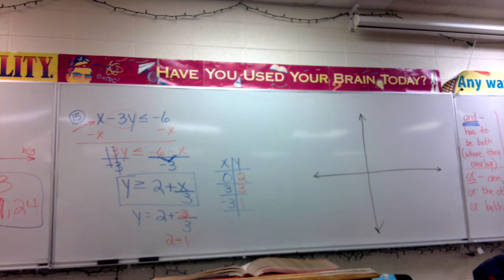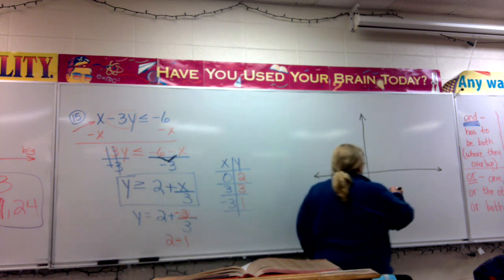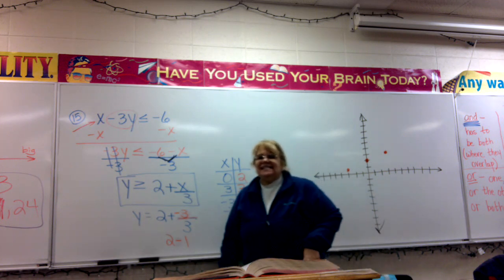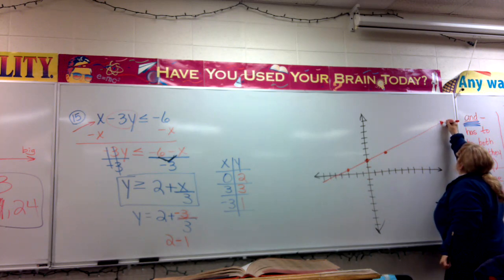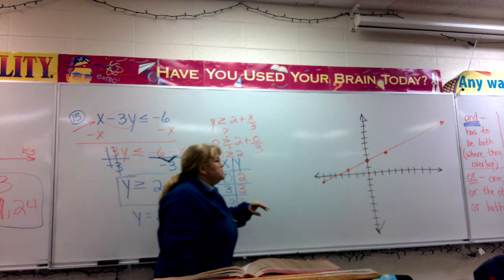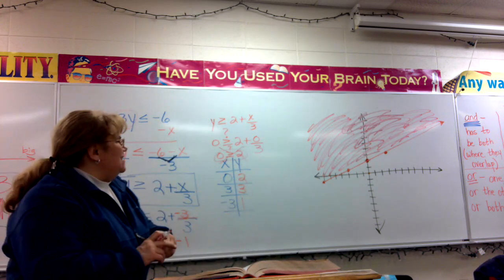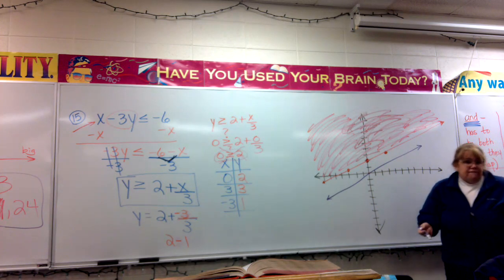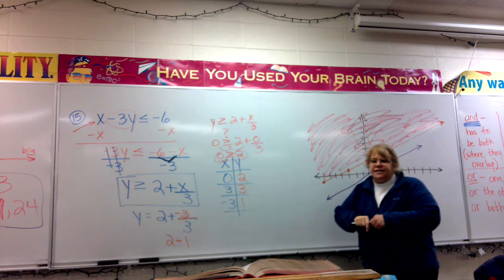May 12, 2021 Algebra I Section 10.7 Graphing Inequalities in Two Variables